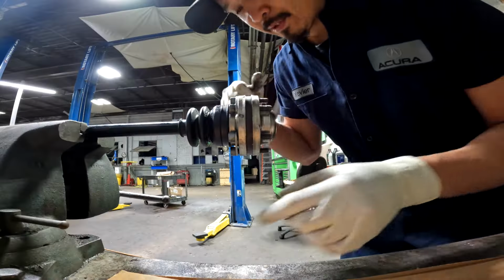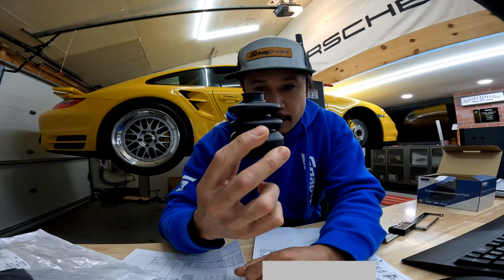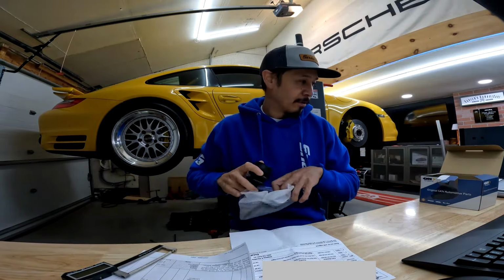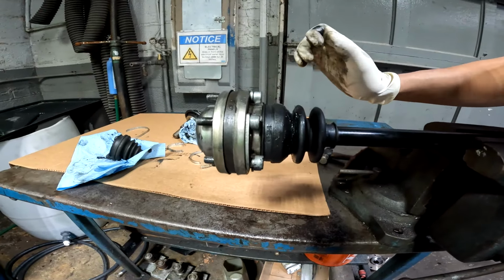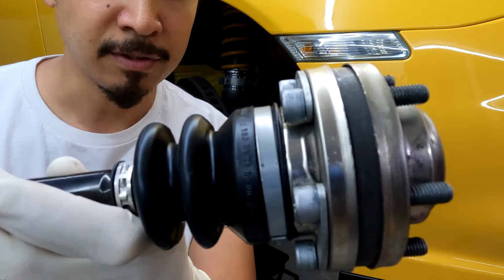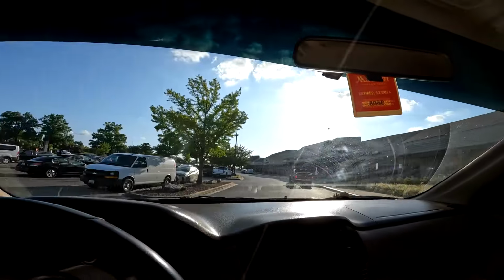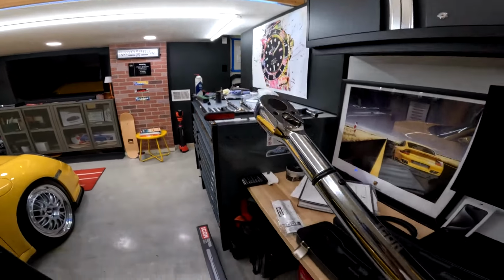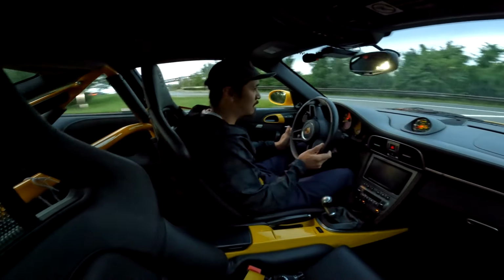997 Turbo is Broken VLOG Episode 2. Torn CV boots can’t hold me down.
EPISODE 2 of the 997 Turbo Maintenance VLOG is jammed packed with a bunch of stuff from repairing my CV axles, comparing OEM vs Aftermarket parts, a trip to Harbor Freight, and torque wrenches.  This all culminates in a week long adventure of getting my 997 Turbo back on the road in time for cars & coffee.

00:00 - intro
02:04 - CV boot comparison OE vs Aftermarket
04:30 - Axle rebuild / reboot
07:59 - Re assembly
08:26 - Harbor freight run and rant
10:35 - New 3/4" drive 600 lb/ft torque wrench
12:02 - Preliminary road test
12:45 - WOT BEANS
16:00 - Pulling up to Katies cars and coffee
17:25 - Car Coverage (all) / END